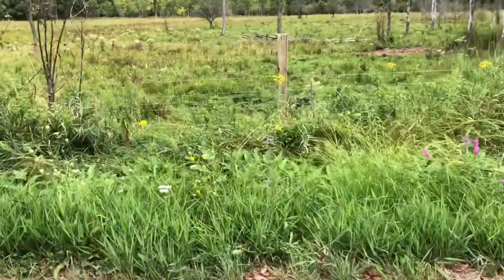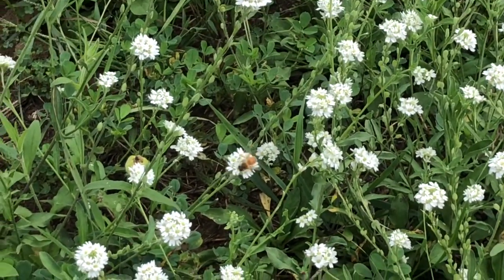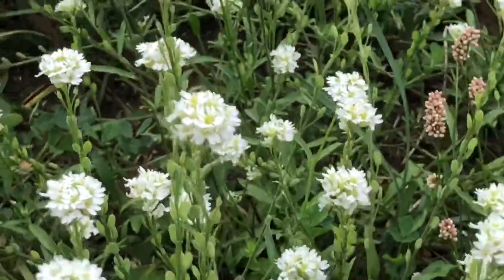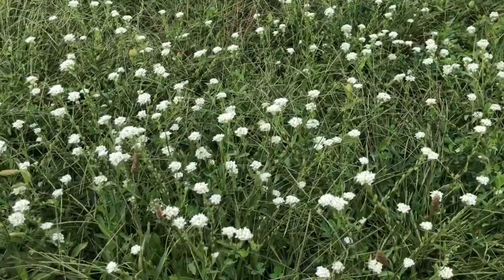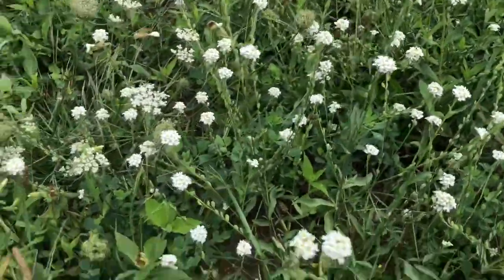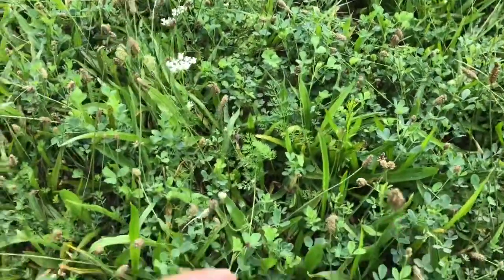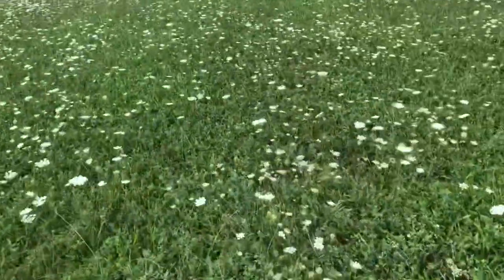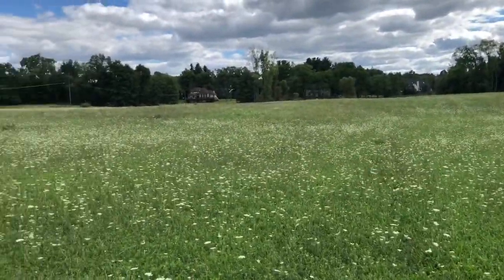Alfalfa new seeding - leaf hopper damage and hoary Alyssum control problems